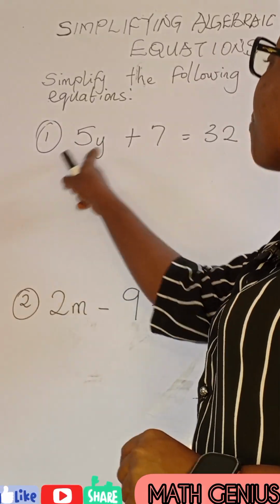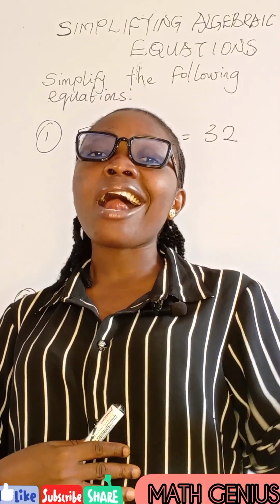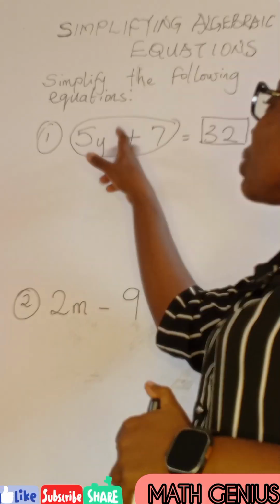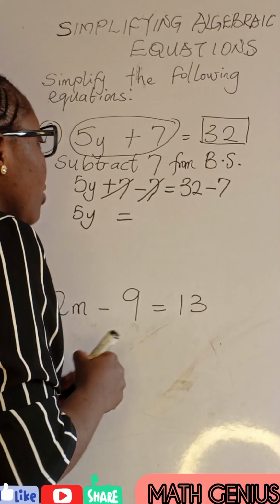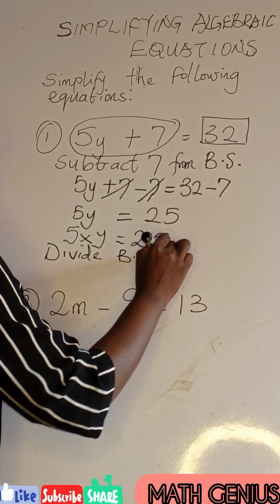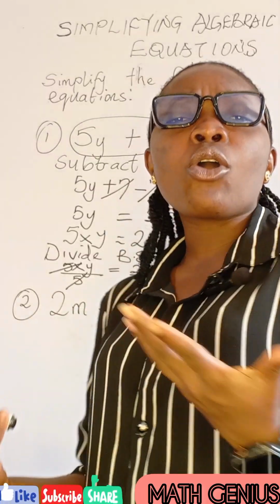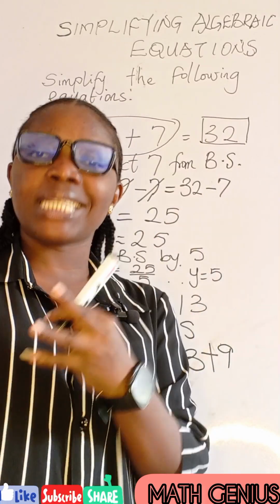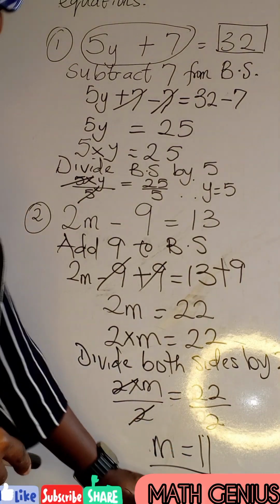SIMPLIFYING ALGEBRAIC EQUATIONS